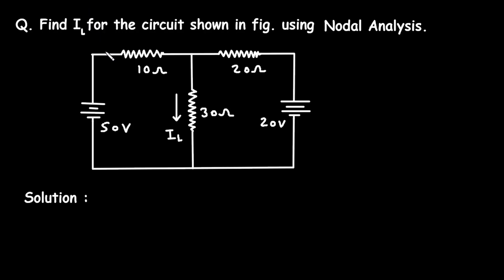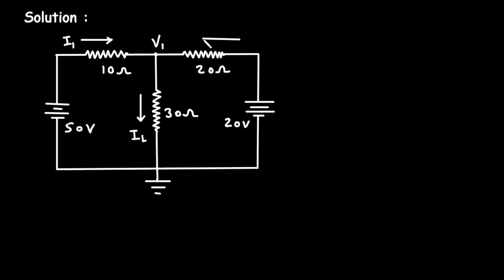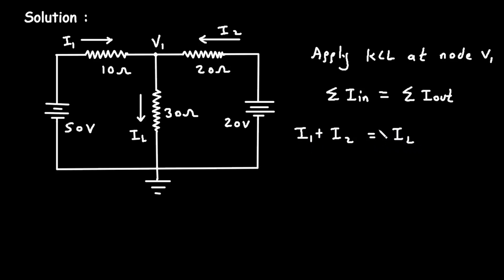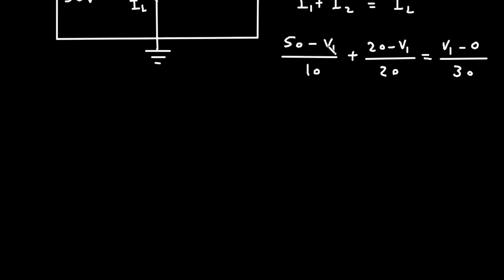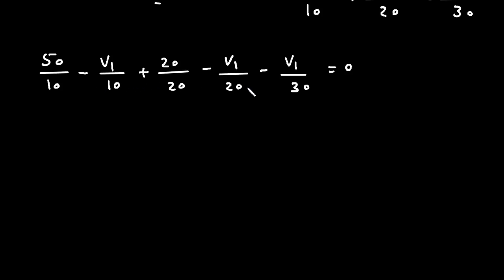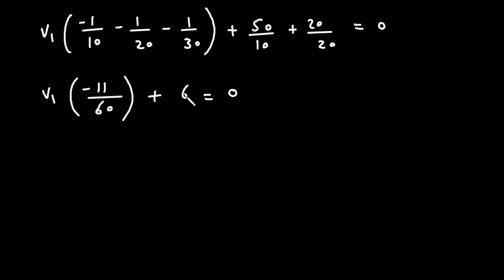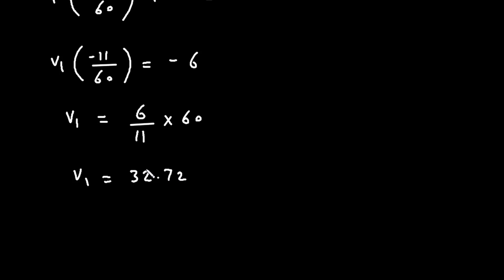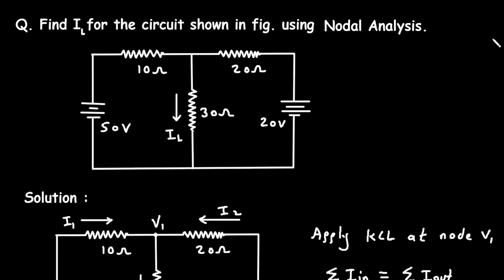Nodal Analysis Problem | Electrical Engineering